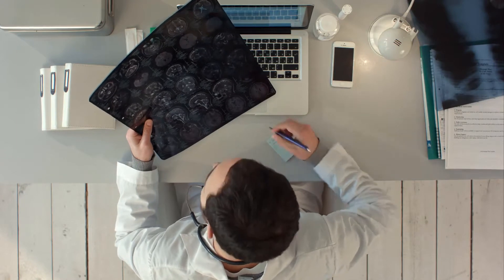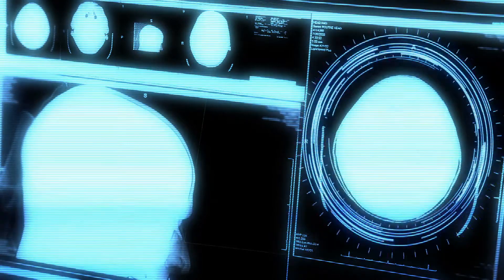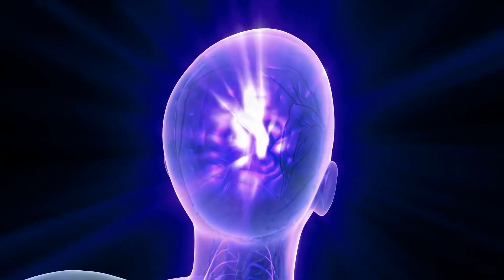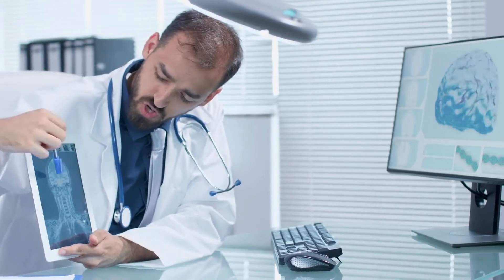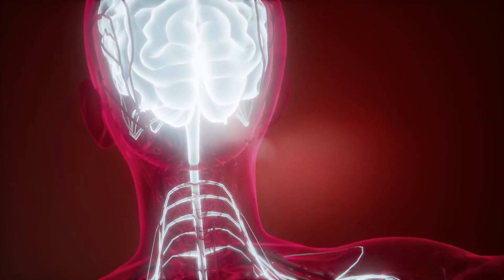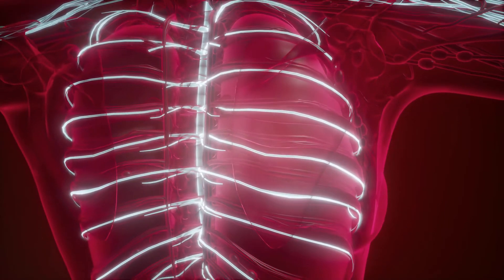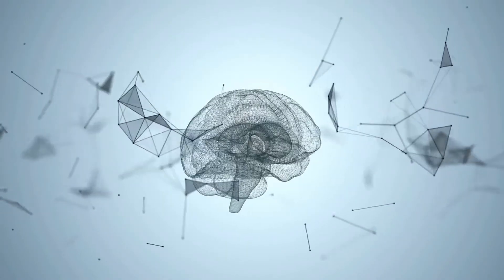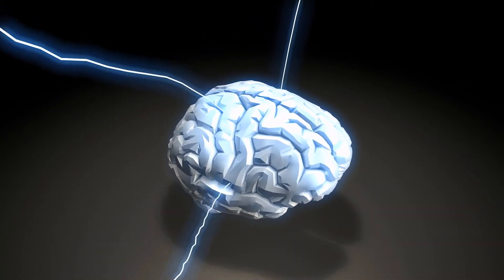What Is a Cerebellar Infarction?